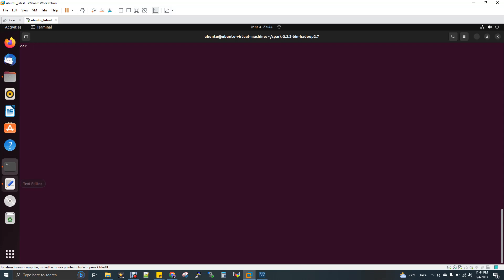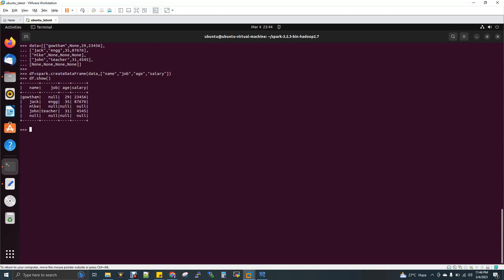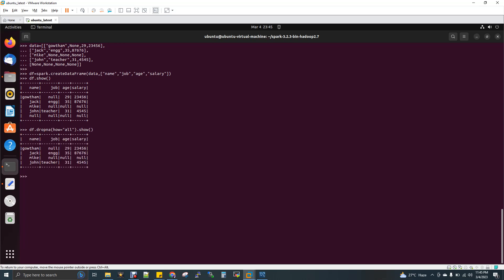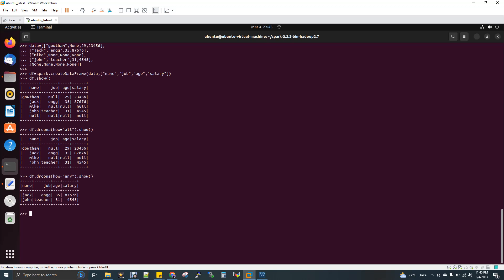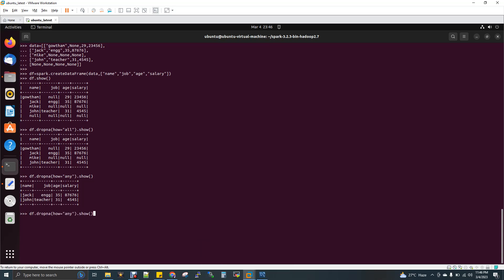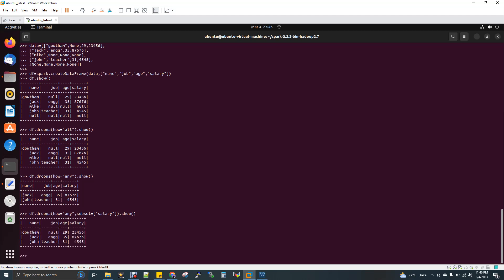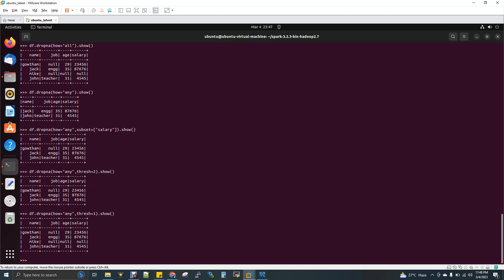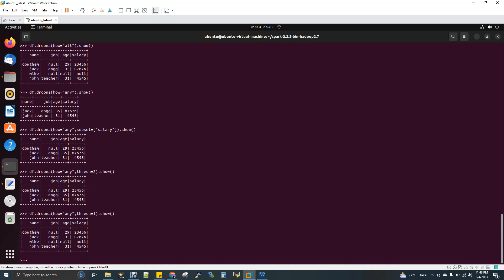PySpark Types of Drop Null Records {தமிழ்}